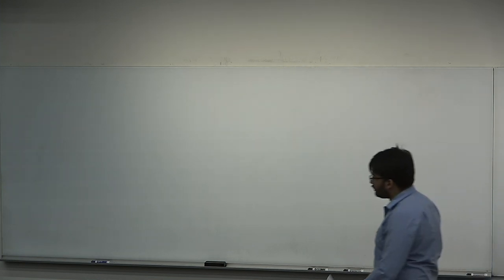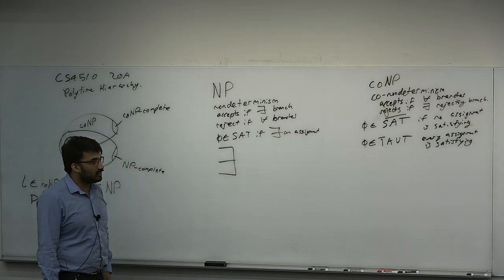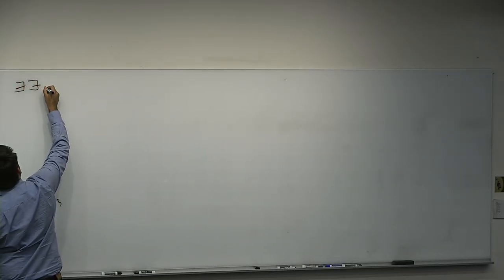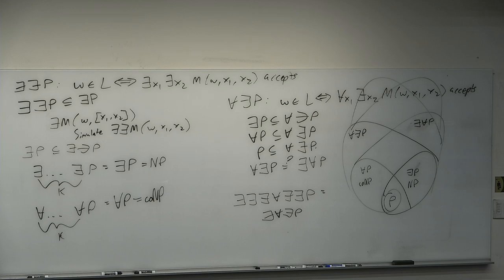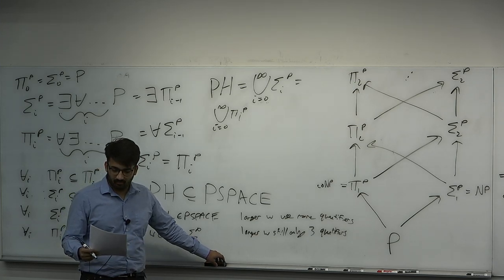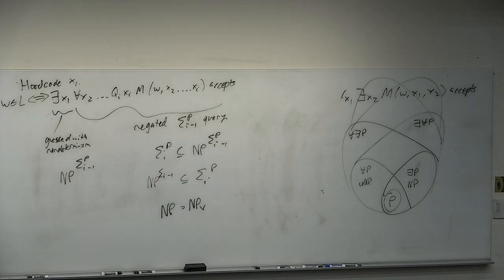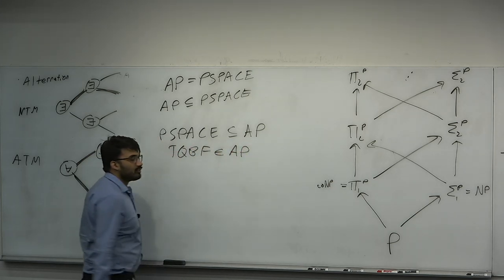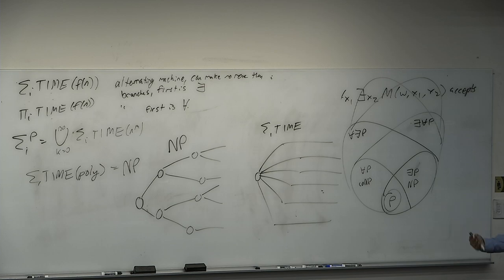CS4510 L20A Polynomial Time Hierarchy